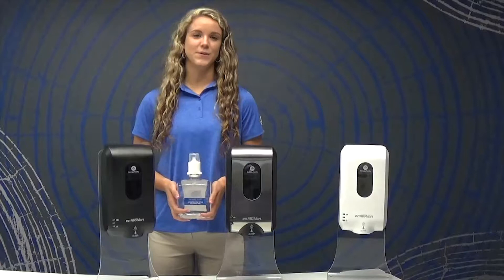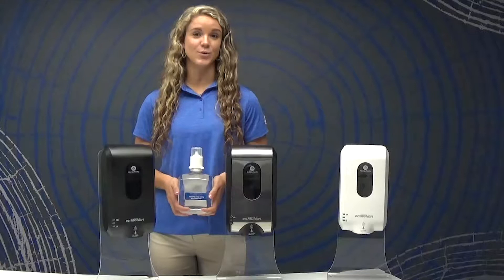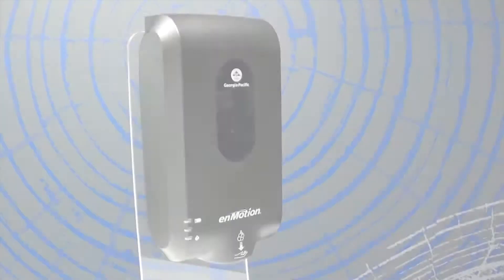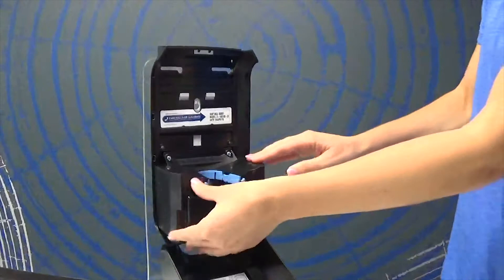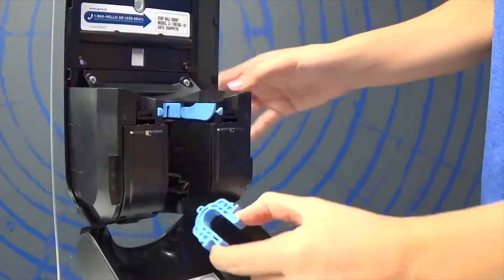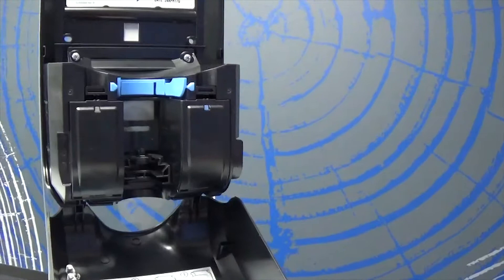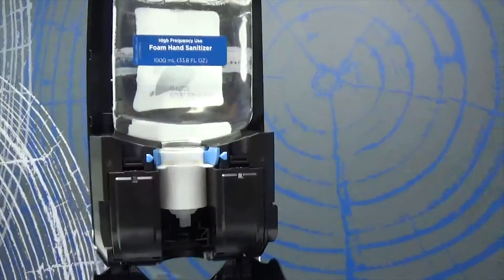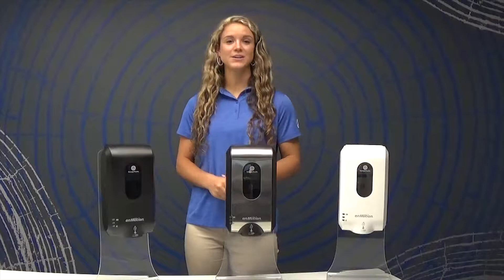enMotion® Soap Dispenser Demo